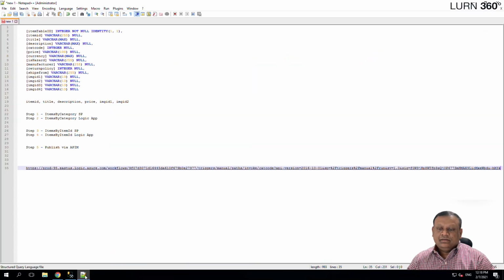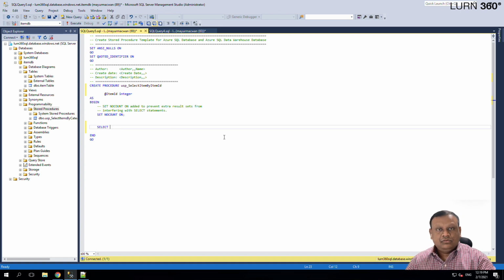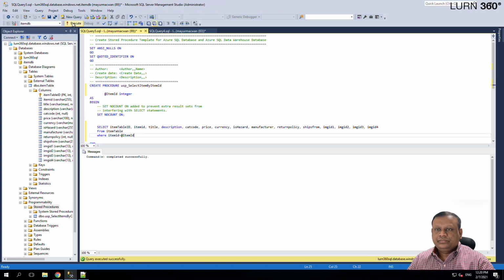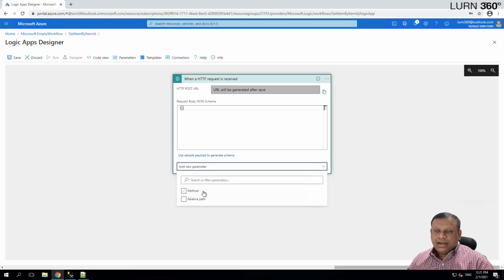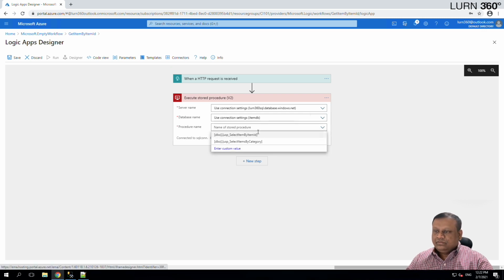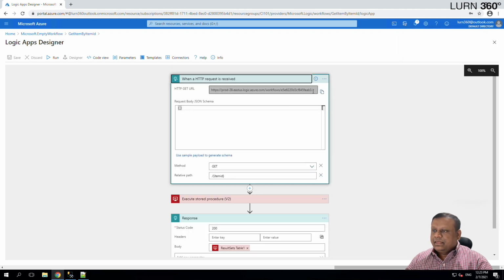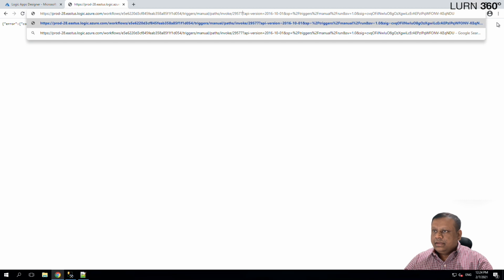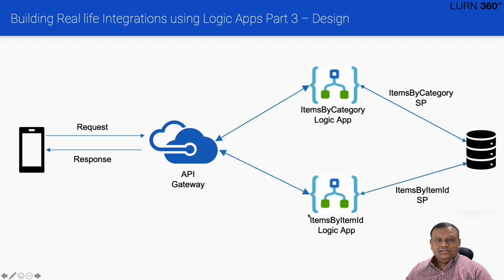Build the Interface Part 2 - Real-life Integration Scenario 3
In this video, we will add the second API Method, which will get the Item Details from the Database and return to the calling app.

If you want to watch the entire series of my Azure Integration 101 Course, Check out this Playlist.

If you want to join my private Slack community, which includes all of my past students and many are now Azure Experts, Please sign up for the course